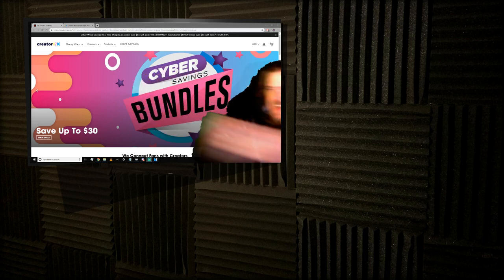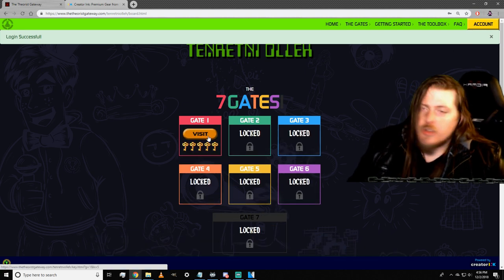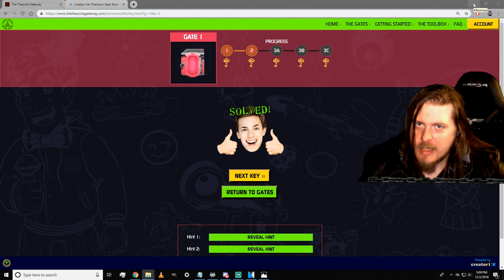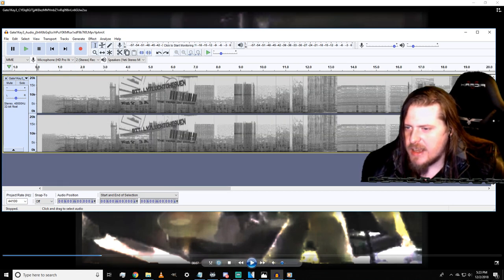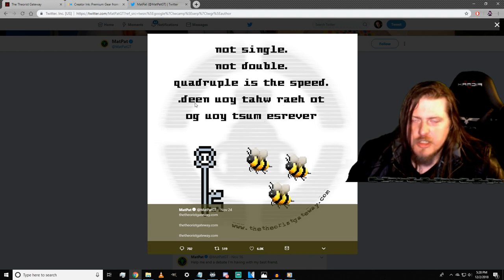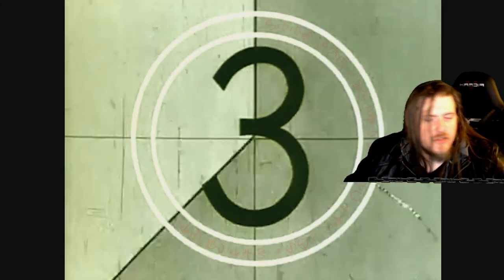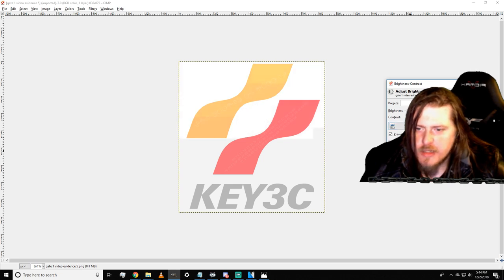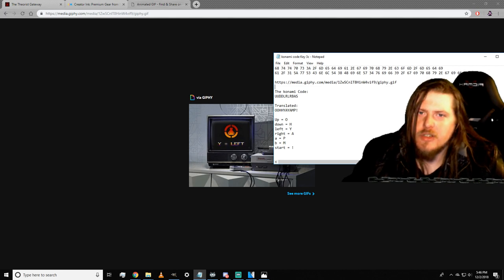Gate 1 - How to Solve Each Key | Game Theory's ARG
This video goes through all the evidence and how we get each  clue and solve said clues to each key of the first gate of the Game Theorists Alternate Reality Game. If you are just looking for answers, you can probably just use Google.

(all proceeds go to charity)

PSN: ixi_kinky_ixi

Steam: Kynk_ Livestreamed